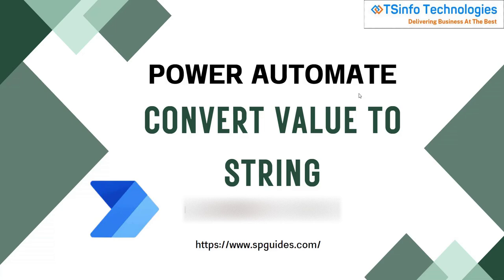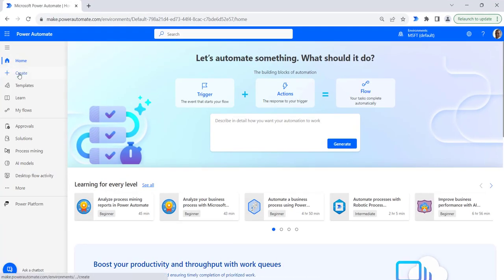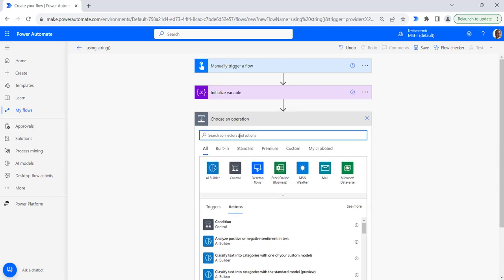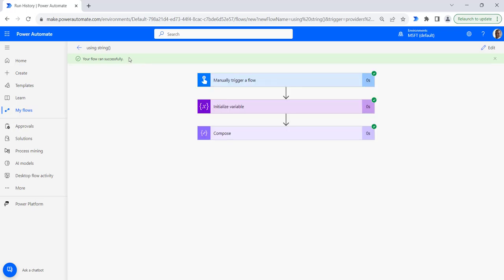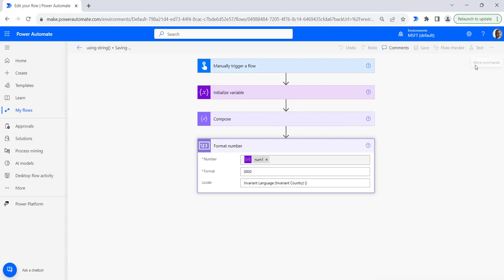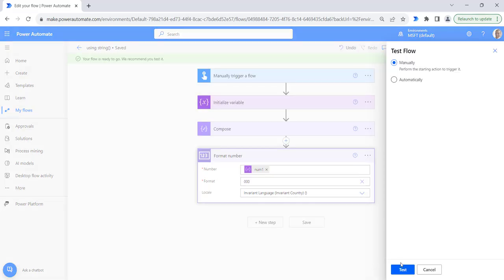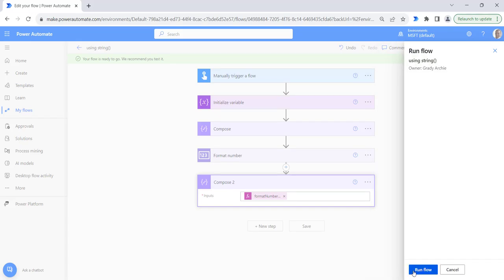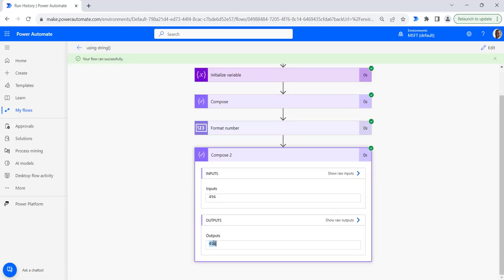Power Automate Convert value to string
In this Power Automate video tutorial, I'll show you how to change a number into a text format using Power Automate.
 I'll cover three different methods to achieve this:

1. Using the String() Function: I'll explain how to use the "String()" function to convert numbers into strings.
2. Using the Format Number Action: I'll demonstrate how to utilize the "Format Number" action in Power Automate to transform numbers into string format.
3. Using formatNumber() Function: I'll also introduce the "formatNumber()" function and guide you on how to use it to convert numbers into text.

Visit a complete tutorial on, How to Convert Value to String in Power Automate